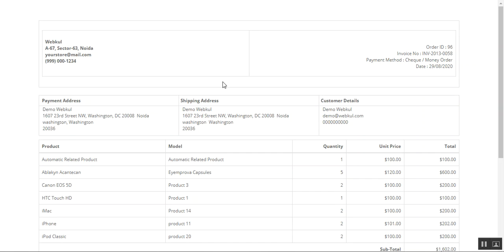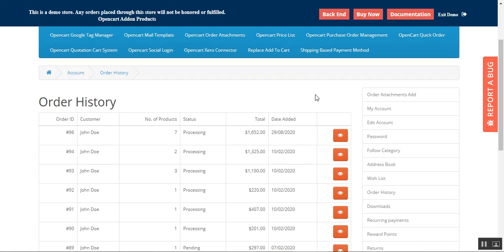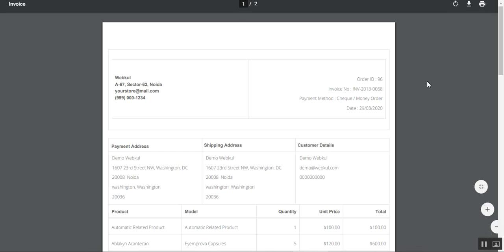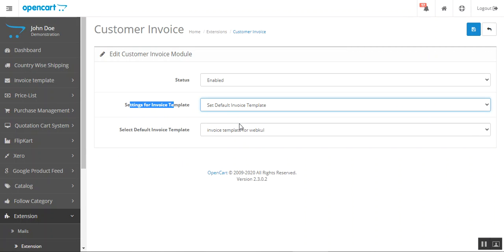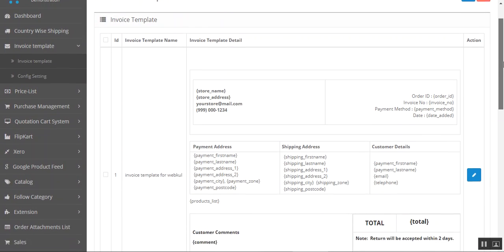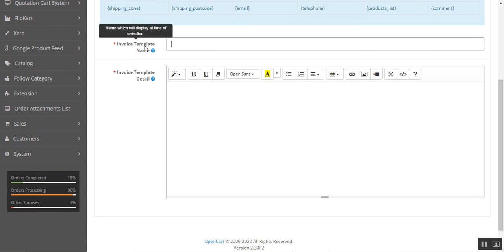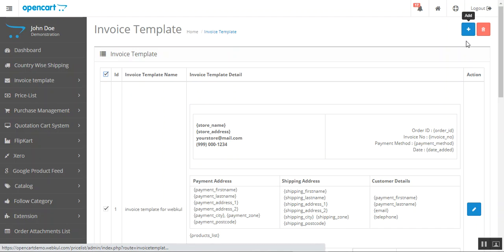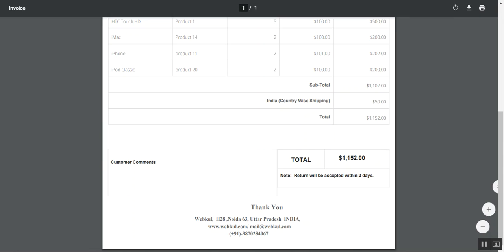OpenCart Custom Invoice Template Plugin - Working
With this extension, the admin can generate customized sales invoice for the customers. Multiple templates can be created having various fields and configurable options. For every customer group, custom invoice templates can be assigned.

2. Raise a Ticket via our HelpDesk system